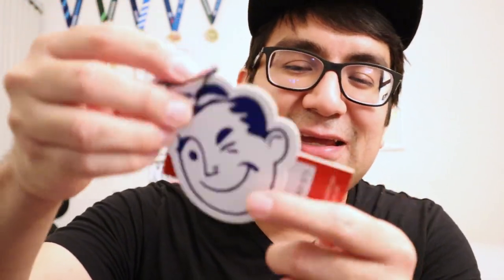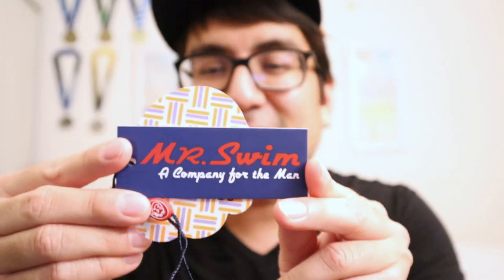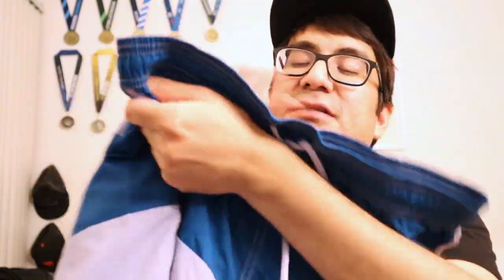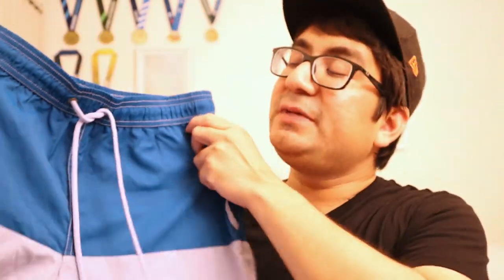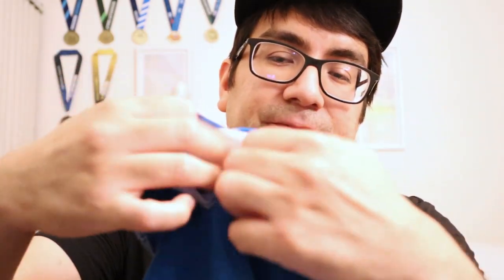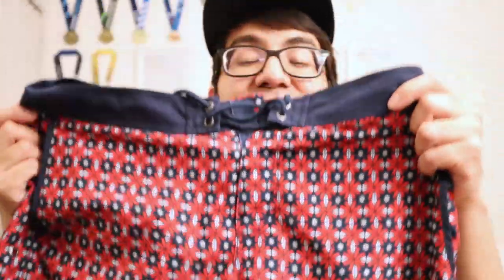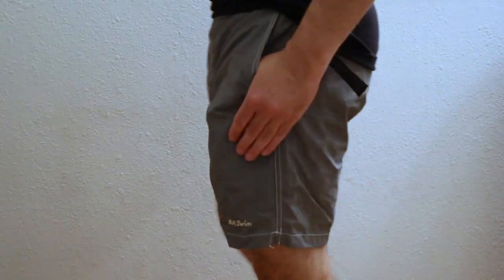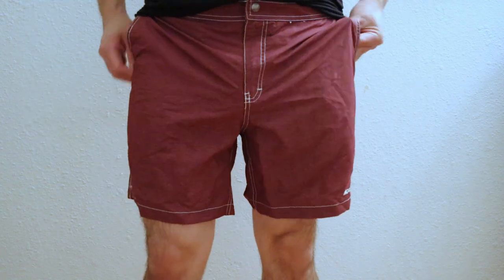Best Men's Swim Trunks for Summer!!